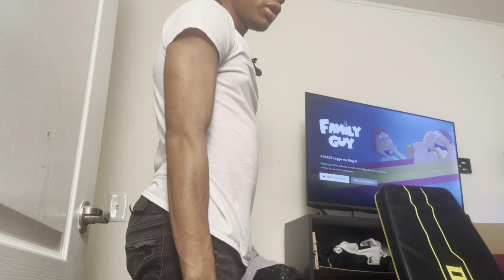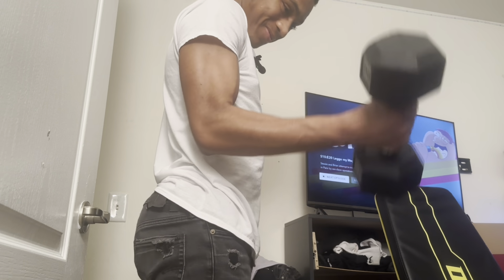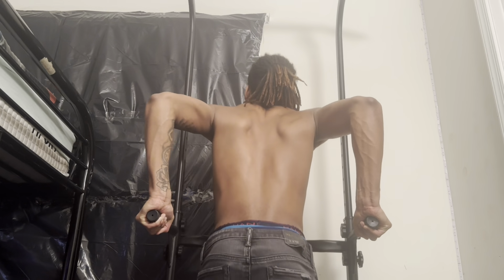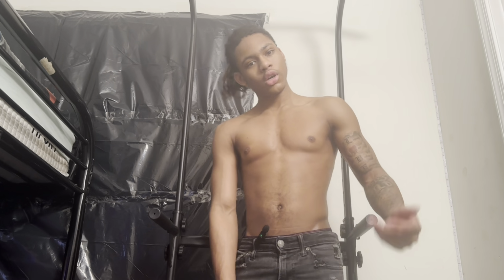Day 64 - Biceps & Chest